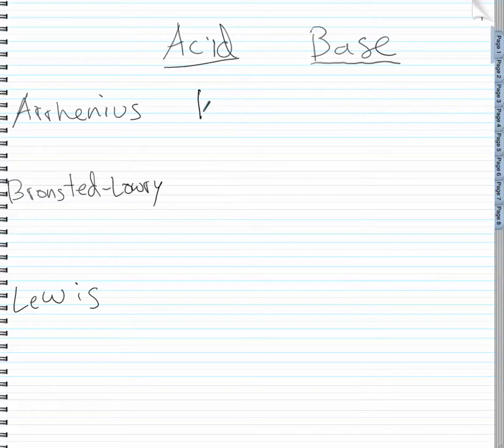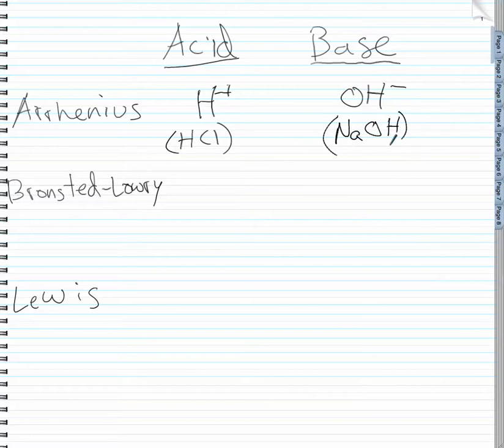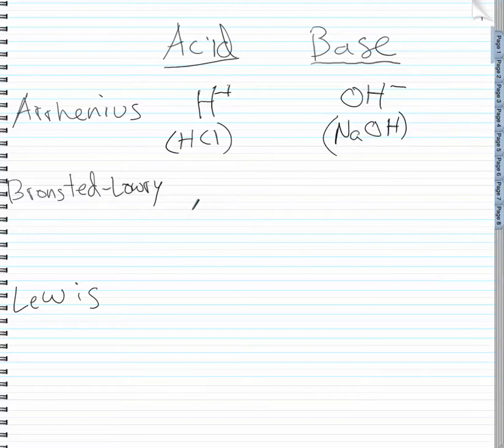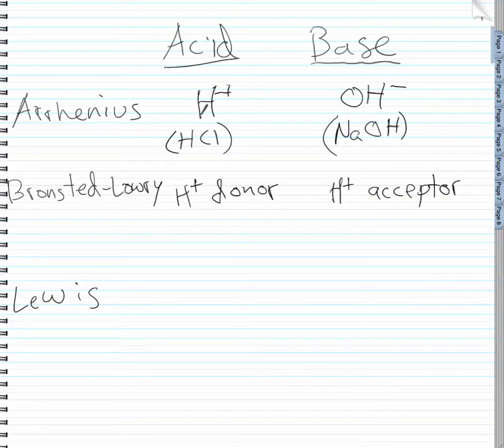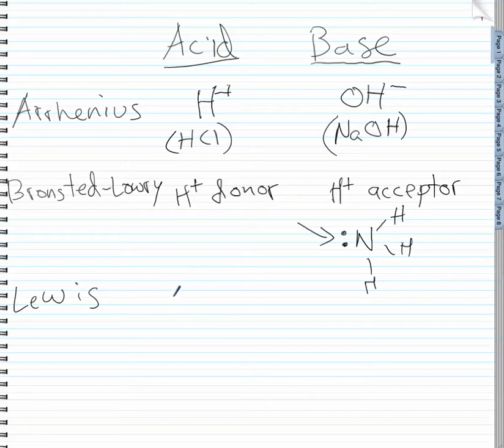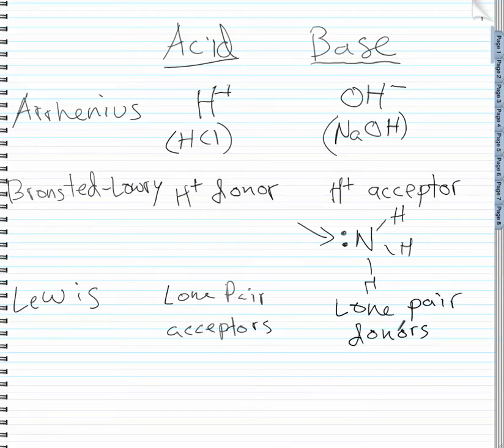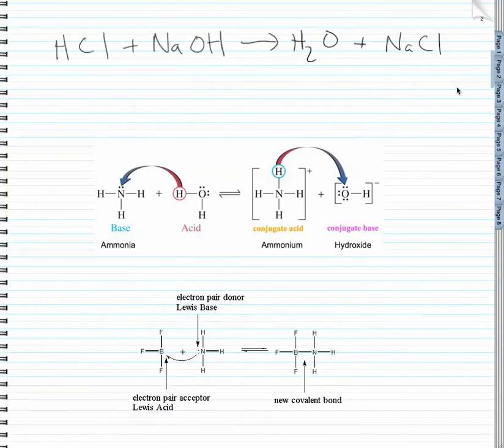Acids and Bases Part I